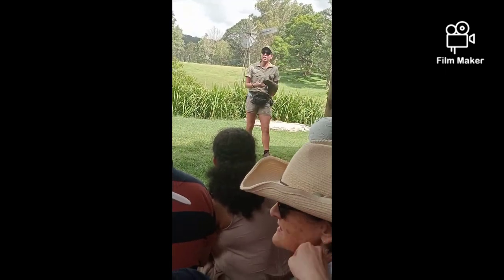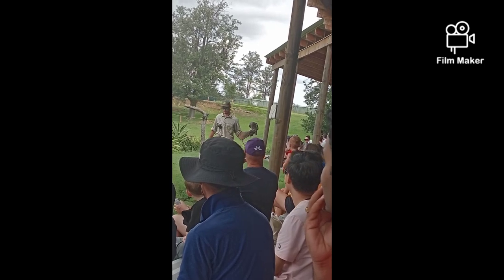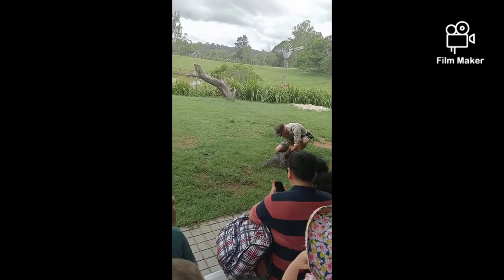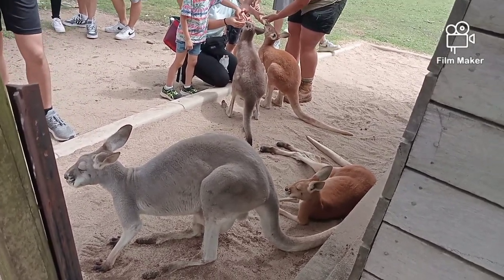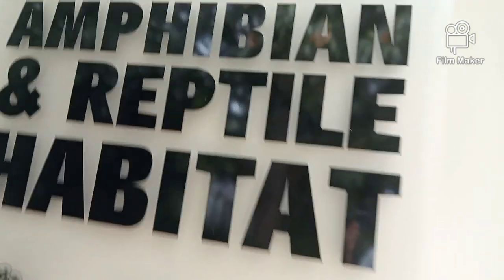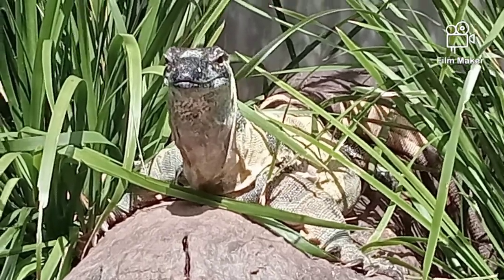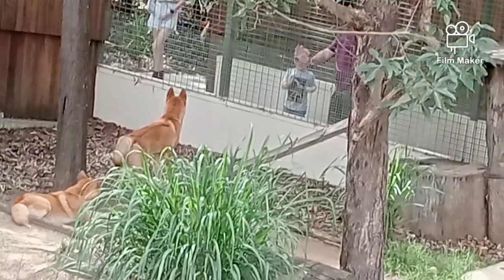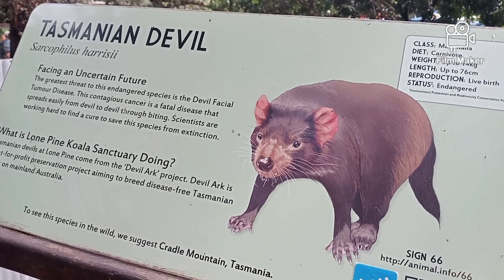My Lone Pine koala sanctuary Documentary movie 🍿🍿🍿🍿🍿🎥🎥🎥